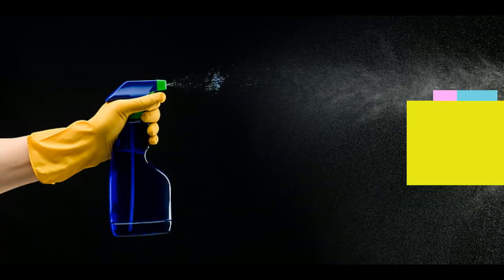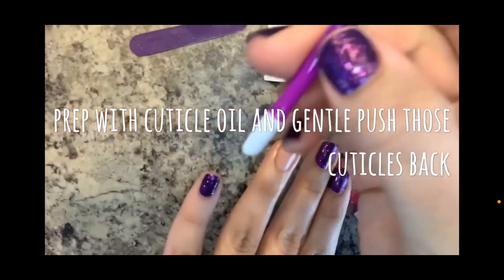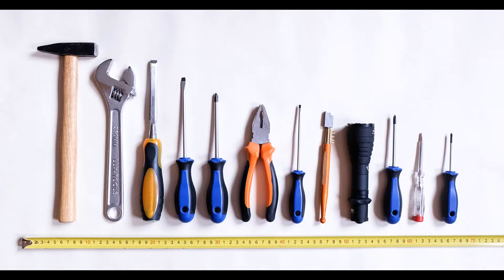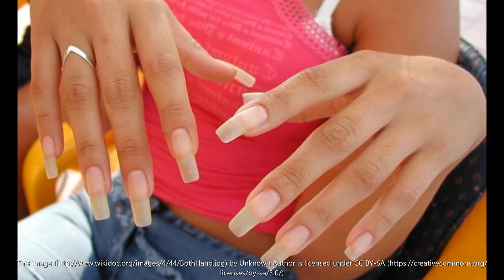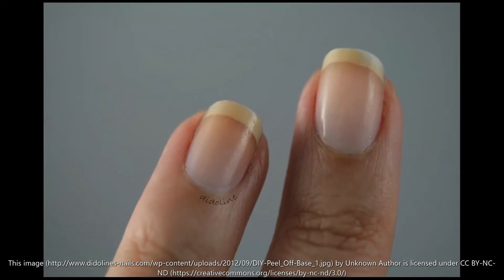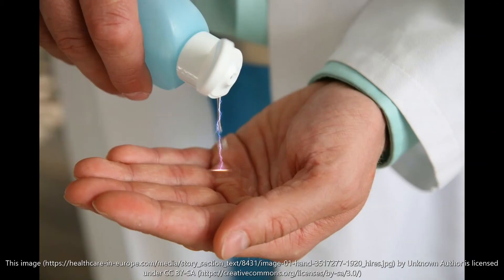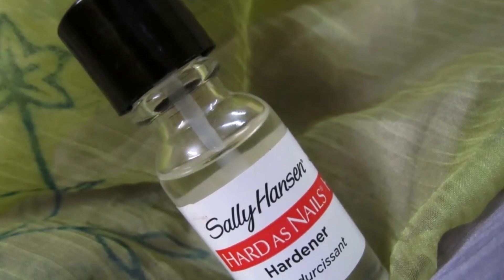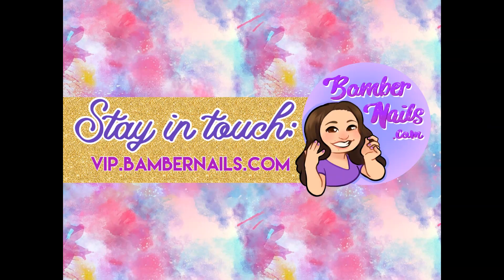Healthy Nails and Happy Hands with Amber Bamber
It’s easy to neglect your nails – but taking some basic steps can keep your fingernails healthy, happy and STRONG.
✨ BamberNails.com
💜 VIP.BamberNails.com
💜 JOIN.BamberNails.com

- Keep your fingernails dry and clean!

- Not all Polish Remover is created equal – acetone-free is the only kind of remover I suggest. Anything else dries out your nails and leaves them prone to cracking and peeling.

- Be Gentle! Your nails are delicate! AND Leave Your Cuticles Alone (mostly) – The cuticle has an especially important purpose to serve: It seals the area at the base of the nail. When you cut or remove the cuticle, it breaks the seal of protection, leaving you vulnerable to bacteria and the possibility of an infection.

- DON’T bite your fingernails, hangnails or pick at your cuticles. These habits damage your nailbed. Even a minor cut alongside your fingernail can allow bacteria to enter and cause an infection. Exposing your nailbeds to your mouth raises the chances that you will be stuck in the cycle of bacteria to nailbeds and infected nailbeds to your mouth forever. Gross. Stop it.

- YOUR NAILS ARE NOT TOOLS! Instead of using your fingertips to open soda cans, remove stickers and opening stubborn packaging USE actual tools for the job. This helps avoid cracks and peeling of the top keratin layer of your nailbeds.

- It turns out that that emery board that has been sitting around in your house for years could be causing your nails to peel and snag. Consider a crystal / glass nail file that will create an even edge and can be used on the weakest of nails without further damaging them. KEEP ONE WITH YOU!
And it is important to wash any tools you use like clippers with soap and water and then wipe down with rubbing alcohol regularly for the same reasons you clean your makeup brushes, to avoid issues with bacteria. Yuck.

- Prioritize Nail Health Over Length – long nails are beautiful but if you are someone that has struggled with thinner nails, snags, or breakage, a shorter style with a rounded edge will help you focus on building strength without having to worry about anything else. Trim them straight across, then round the tips in a gentle curve. FILE IN ONE DIRECTION ONLY. Filing your nails in a sawing motion back and forth like you’ve seen in the movies will weaken your nails.

- Stay hydrated! Drinking enough water is essential for health, and nail health is no exception. Without adequate moisture, nails can become brittle and break and peel easily. Drinking enough water helps retain moisture and stay strong.

- Protein – Nails are entirely composed of fibrous protein called Keratin. If you dream of having strong and healthy nails, you must first ensure a diet rich in high quality protein foods such as fish, leafy greens, nuts, seeds and eggs. Dairy products or alternatives like almond milk and soy-based foods are excellent sources as well.

- Ask your doctor about Biotin – Some research shows that it boosts the production of keratin. Add that protein I mentioned and some whole grains for natural ways to get those nutrients or add some biotin supplements to your diet after talking to your doctor.

- Oils – when it comes to maintaining healthy hands and nails, a simple daily massage of cuticle oil, vitamin E or coconut oil, or even a mixture of olive oil and lemon, will bring you not just healthy cuticles, but also healthy nails and skin!

- Constant handwashing and use of hand sanitizer can dry out your nails. Moisturize your hands and nails often using thick absorbent hand creams. Do this multiple times a day, especially after exposing your hands to products that dry out your hands AND make that double for the harsh, dry winter months!

- Take a closer look at your shampoo – If you are using a shampoo that is drying or aims to strip oils (that is, one that is for oily hair), it might be drying out your nails too. Try changing up your shampoo for a couple of weeks and see if you notice a difference.

- Apply a protective layer! Protect your nails with a nail hardener or liquid strengthening base coat. This can be worn under or over your Color Street manis. I like to wear a coat or two in between my polish while I am giving my nails some time off.

- Don’t ignore problems! If you have a nail problem that doesn’t seem to go away on it’s own or is associated with other signs and symptoms, consult your doctor or dermatologist for an evaluation.
Be consistent!  With proper care and consistency, you’ll see your nails happy and healthy in no time!